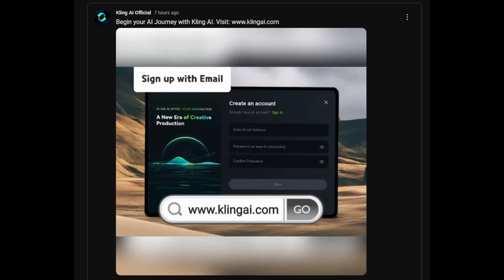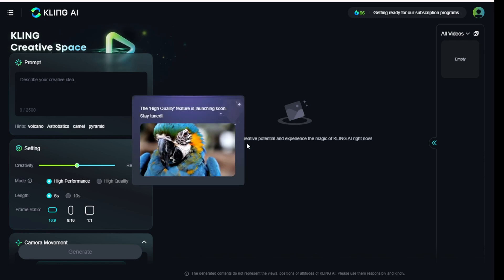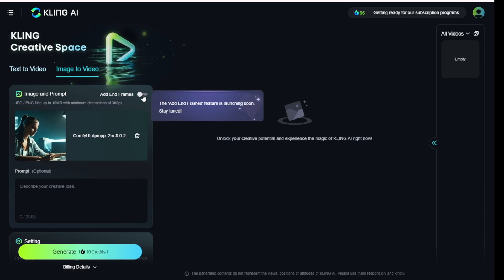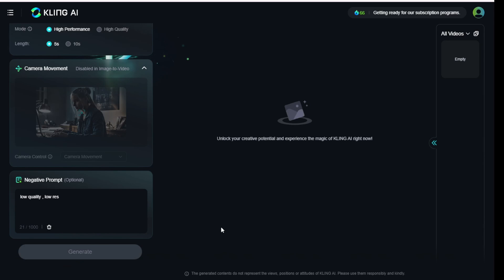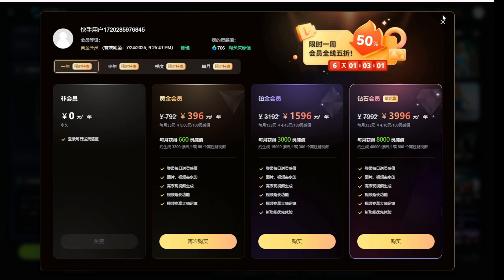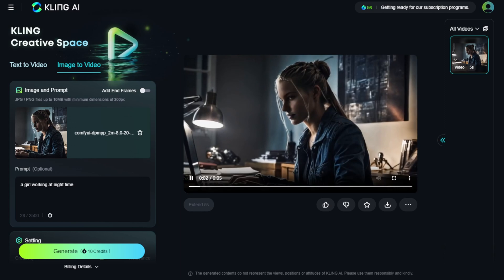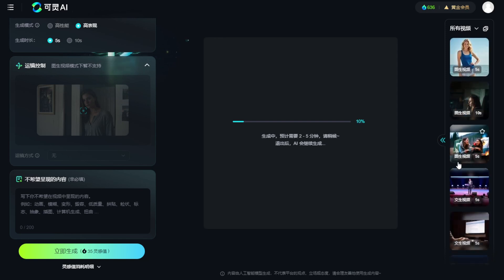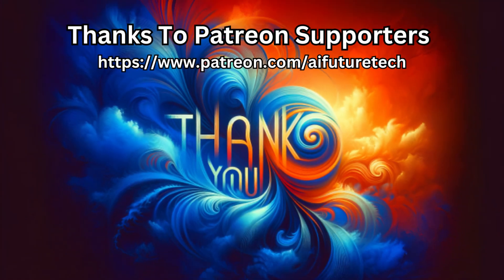Kling AI Video Generator Now Available Globally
Kuaishou's Kling AI has expanded its horizons beyond China, breaking free from its China-exclusive boundaries with the worldwide launch of Kling AI version 1.0. The AI-powered video creation platform is now globally accessible at KlingAI.com, where a simple email address is all that's needed for registration.

Upon registration, users are granted 66 daily credits for creating videos at no cost. Kling AI offers the functionality for both text-to-video and image-plus-text-to-video generation, positioning it as a strong contender against OpenAI's exclusive Sora platform, which remains limited to a select user base.

The performance of Kling AI is impressive, boasting an average video generation time of approximately 5 minutes. To put it in perspective, for a 5-second clip at 30 frames per second, the platform churns out content at a rate of roughly 1 minute per second of video, translating to half a second per frame. This rapid processing speed is a notable feature, especially when compared to the slower production times of traditional AI image generators.